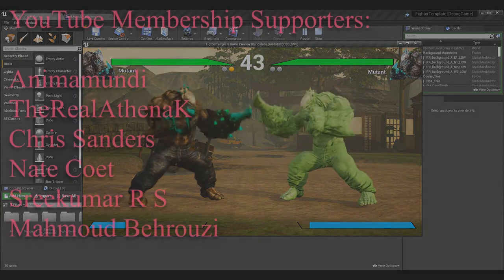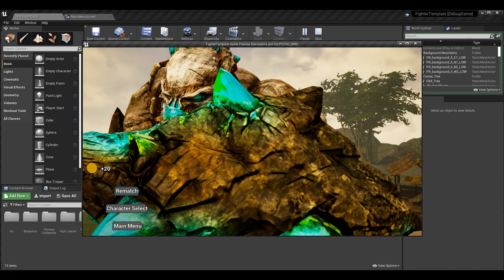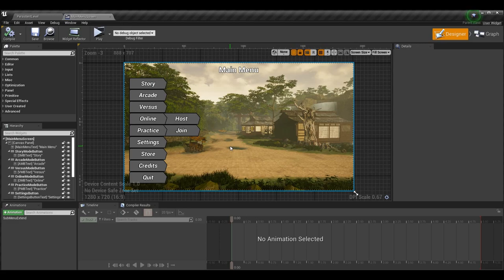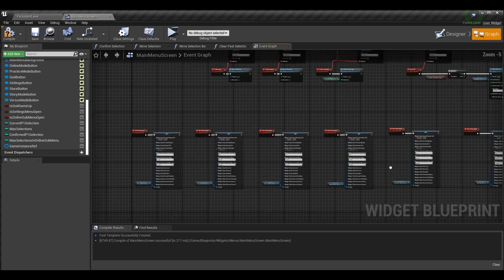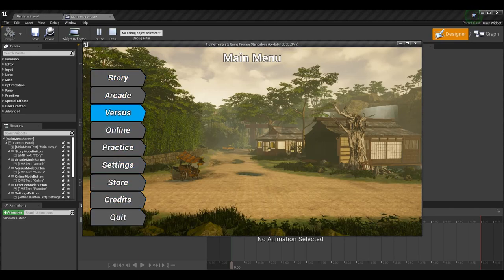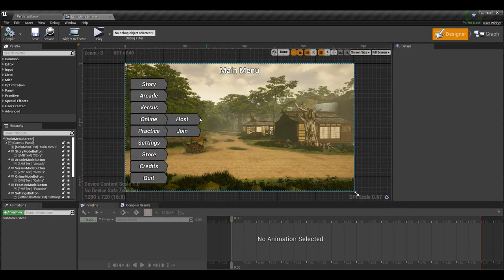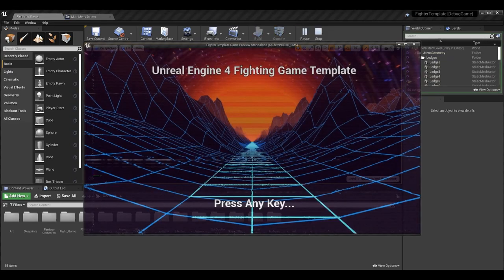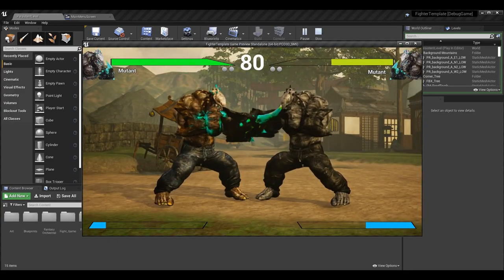Online & Networking Intro! | How To Make YOUR OWN Fighting Game | UE4/UE5 & C++ Tutorial, Part 179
Here is the one-hundred and seventy-ninth installment of the Unreal Engine 4 and C++ Fighting Game Tutorial series. In this episode, I go over implementing menus related to online mode, creating sub-menus within Widgets, and going over initial concepts and logic related to online modes and networking.

A HUGE THANKS TO:

► Character Avatar: David Marshall (MalthaelsMight).
► Intro Video: Pedro J. Burgos (@Shadow_Magnus).